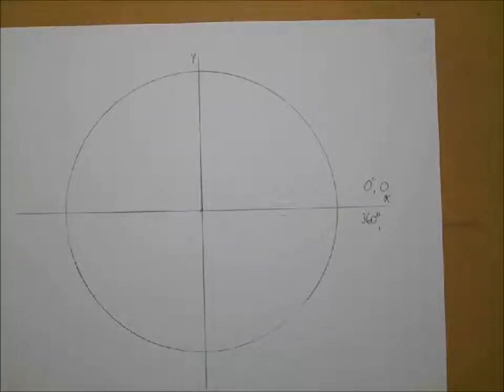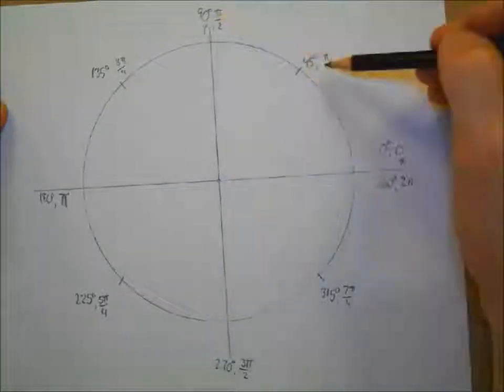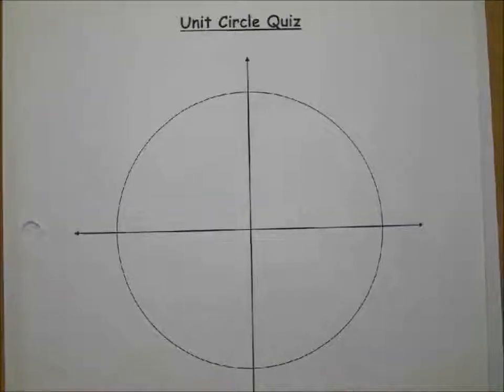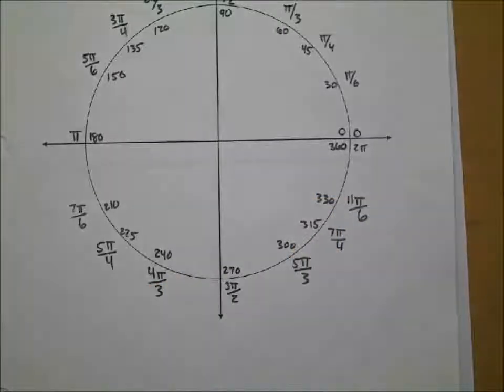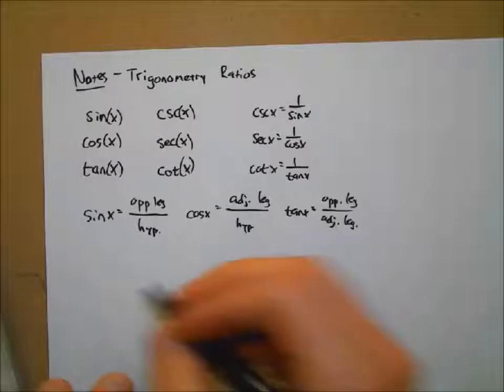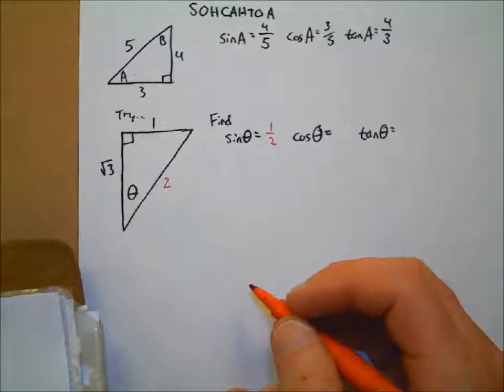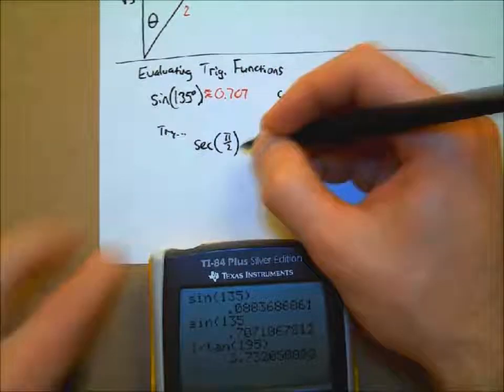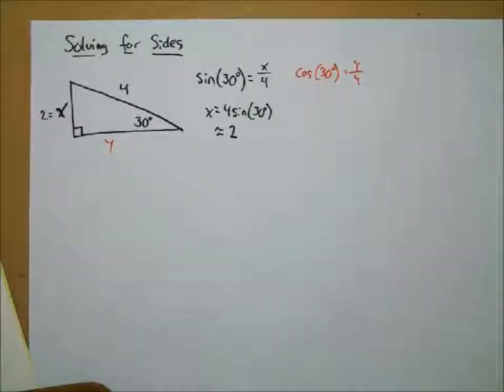4/12/2018 Unit Circle Angles and Trig Function Intro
HW: p306 #6, 8, 63, 64, 71 AND TenMarks AND Timed Trig Quiz Tomorrow (Angles in Degrees and Radians on the Unit Circle)